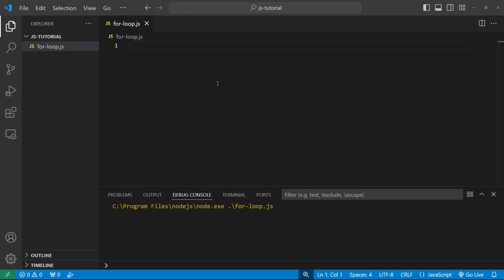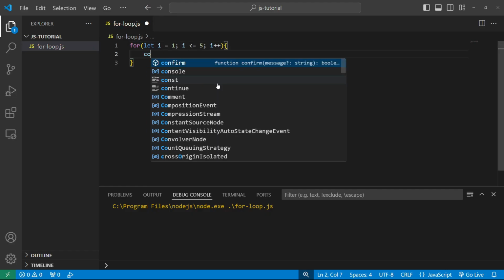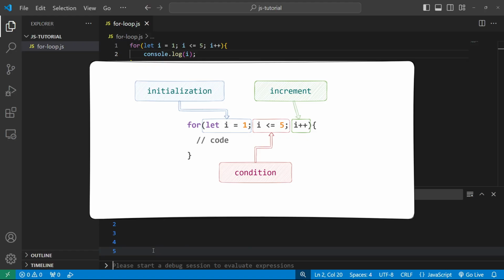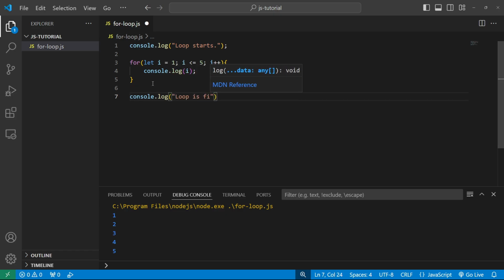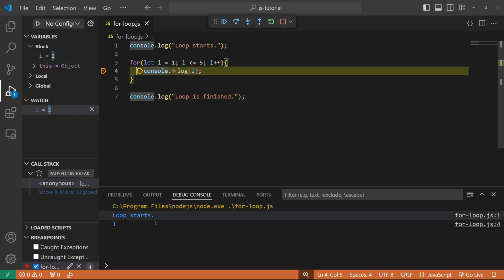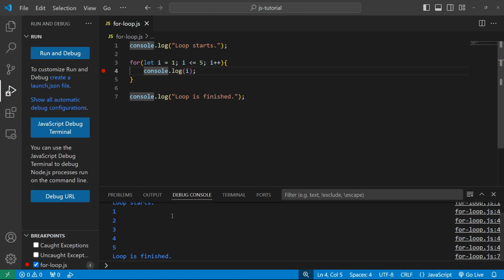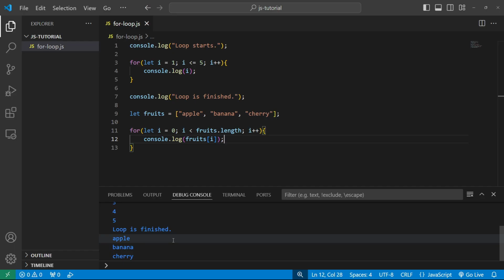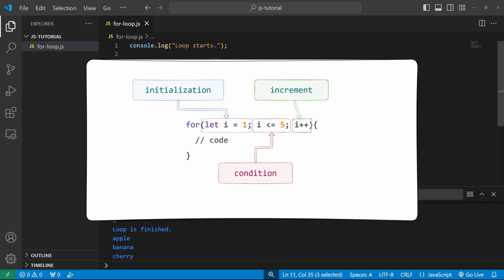JavaScript For Beginners #50 | For Loop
00:00 - What loops do
00:22 - For loop example
00:57 - For loop syntax
01:48 - Debugging for loop
03:54 - Iterating array with for loop
05:10 - Summary